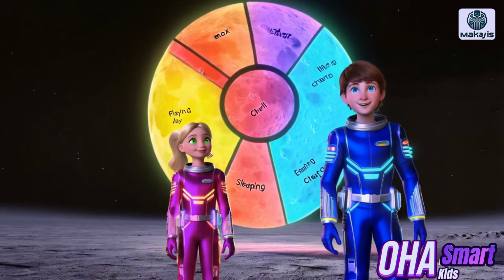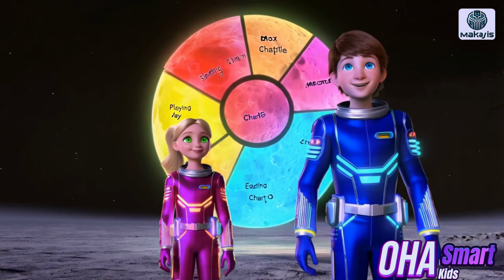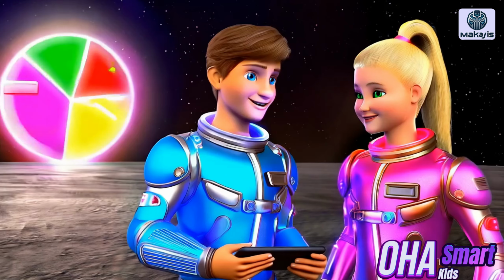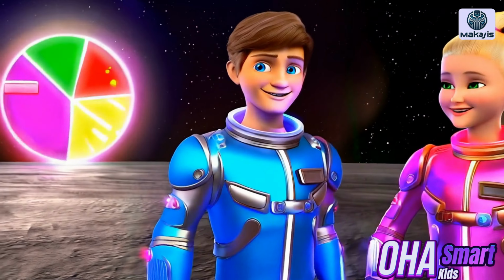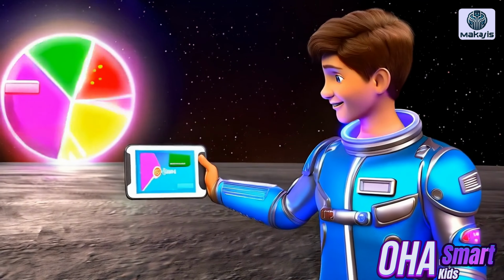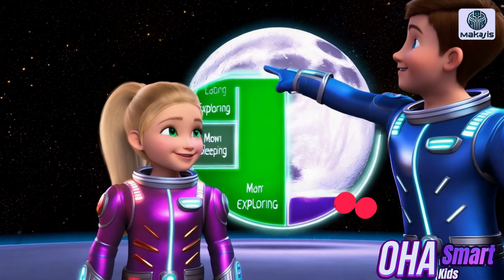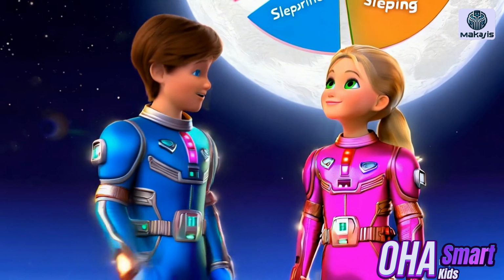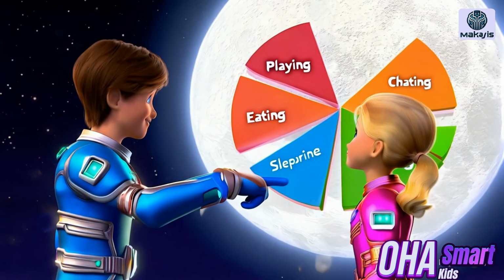What is Pie Chart? Fun with Data Science Ep 6#datascience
Welcome to OhaSmartKids and Makayis.AI for All!

Max and Lily’s Moon Pie Chart Adventure | Fun Data Science for Kids | Learn with OhaSmartKids

In this exciting video, join Max and Lily on an out-of-this-world adventure to the moon! 🚀 Max and Lily learn how to use a pie chart to track all the fun activities of their day, like playing, eating, sleeping, and exploring. 🌙 They create glowing slices on the moon to show how much time they spent on each activity, making learning about data science simple and fun for kids!

This video is perfect for children who are curious about space and love to explore new ways to learn. Max and Lily will teach your child how to understand pie charts and visualize data in a fun and engaging way. Watch how they use colorful slices on the moon to represent their adventure!

What you’ll find in this video:

Learn what a pie chart is and how it helps organize information.
Follow Max and Lily as they divide their time into activities on the moon pie chart.
Fun visuals with a glowing moon and exciting space adventure.
Easy-to-understand data science concepts perfect for kids.

Call to Action:

Ready to join Max and Lily in learning through adventures?

Watch now and explore with OhaSmartKids and Makayis.AI for All!

Data science for kids
Pie chart for kids
Learning through fun
Kids space adventure
Max and Lily learning
Fun educational video
Moon pie chart
STEM for kids
Visualize data for children